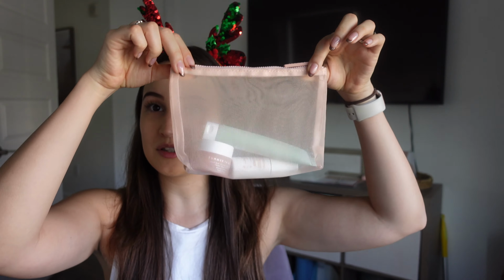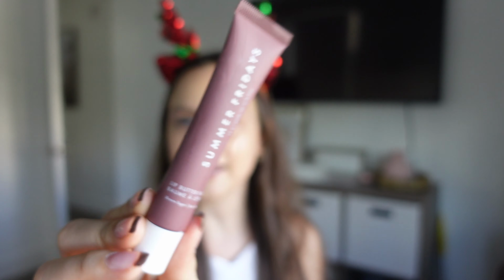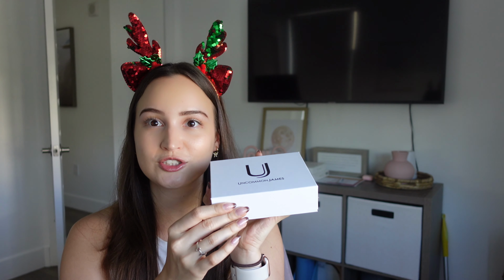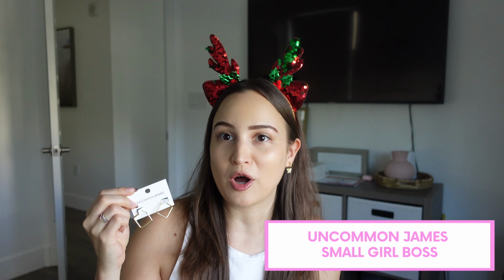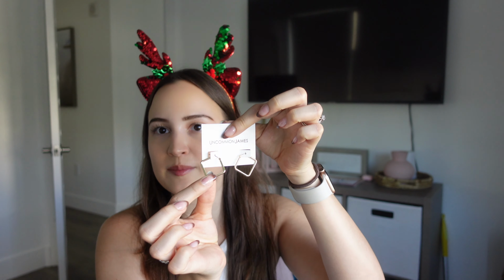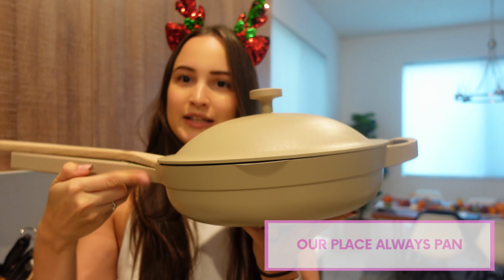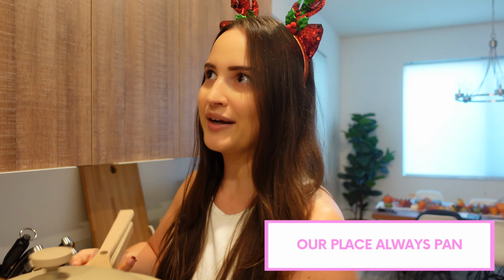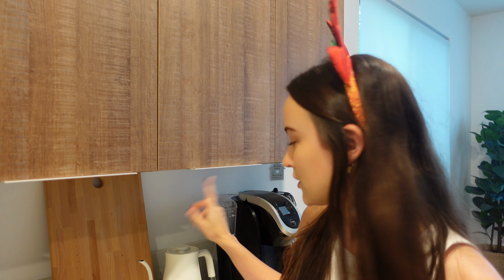The ULTIMATE 2021 Holiday Gift Guide: Summer Fridays, Dyson Hair, Home & Wellness Must-Haves + MORE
the holidays are here so that means holiday shopping! with black friday deals coming up soon I figured now's a good time to share the ultimate gift guide for the girl that wants it all. from wellness workout-at-home essentials, to kitchen favorites like the Always Pan, and hair tools like the Dyson Corrale and Air Wrap, these are my favorite products that I firmly believe would make phenomenal gifts.

-Workout Sliders
-Bala Bangles
-Booty Bands
-Summer Fridays Nighttime Set
-Summer Fridays Morning Minis
-Summer Fridays Lip Butter Balm Trio
-Uncommon James Burst Hoops
-Uncommon James Small Girl Boss
-Dyson Air Wrap
-Dyson Corrale
-Our Place Always Pan
-Balmuda Electric Kettle